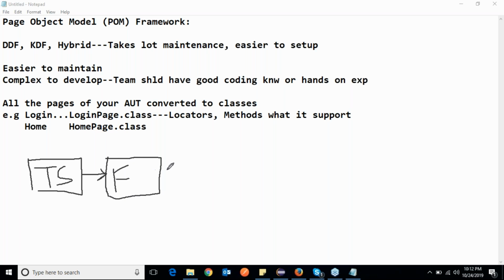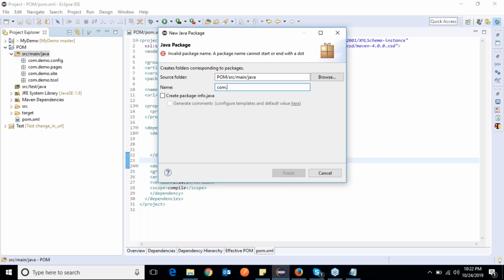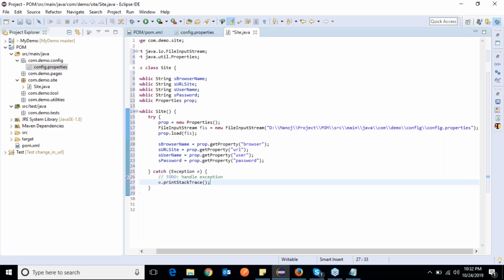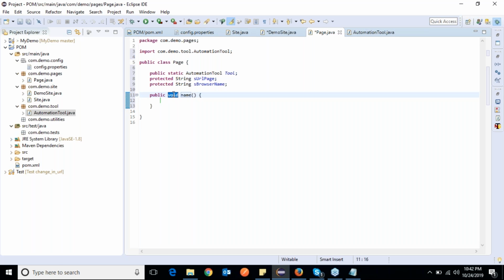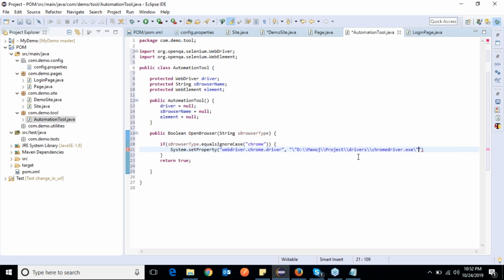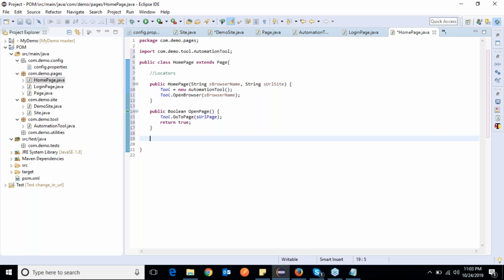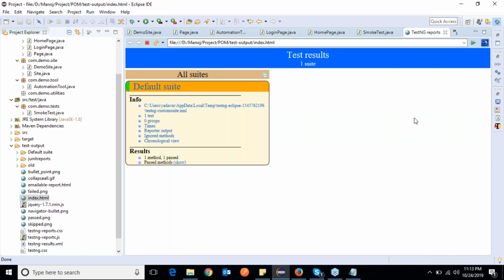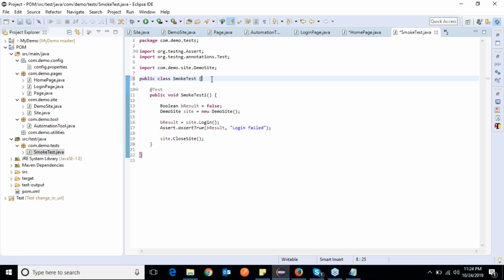Page Object Model using Selenium with Java - Full Course for Beginners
Page Object Model is design pattern which widely used for UI automation. It helps reducing code duplication and enhance test maintenance. In this video, we are going to learn to design and develop POM (Page Object Model). This framework is developed using Selenium and Java.

Advantages of POM (Page Object Model)
1. POM is easy to understand and maintain
2. Increase code re-usability and reduce code duplication
3. UI change can easily maintained

Test Automation
UI Automation
Selenium WebDriver Tutorial
Java Tutorial
Selenium using Java
POM
Automation Testing
Java
Maven
TestNG
Eclipse

Modèle d'objet de page dans Selenium avec Java

Seitenobjektmodell in Selen mit Java

Modelo de objeto de página no Selenium com Java

Объектная модель страницы в Selenium с Java

جاوا کے ساتھ سیلینیم میں صفحہ آبجیکٹ ماڈل

Page Object Model in Selenium met Java

Modelo de objetos de página en Selenium con Java

Sidobjektmodell i Selenium med Java

Page Object Model w Selenium z Javą